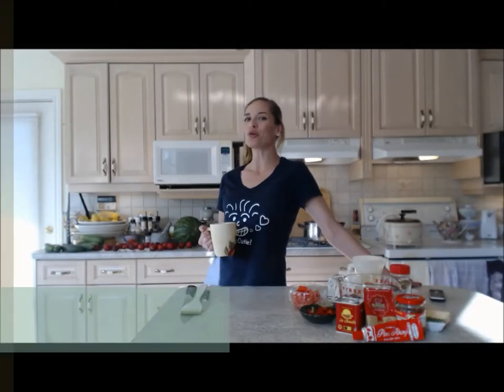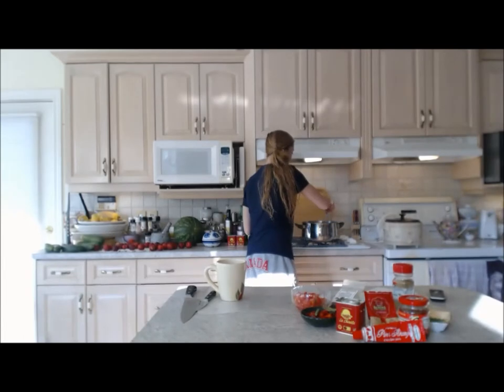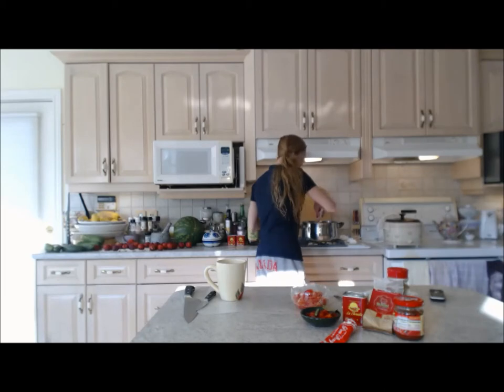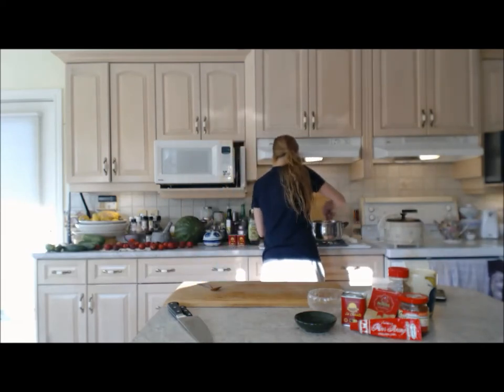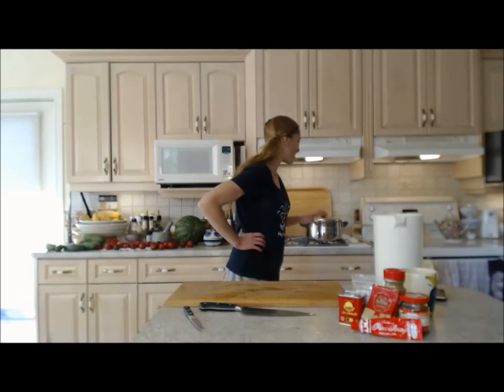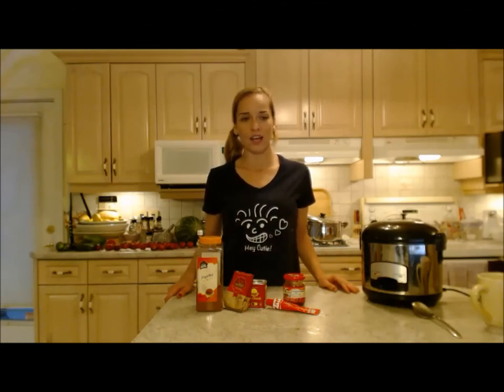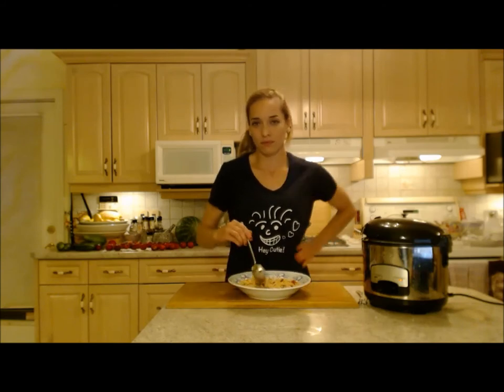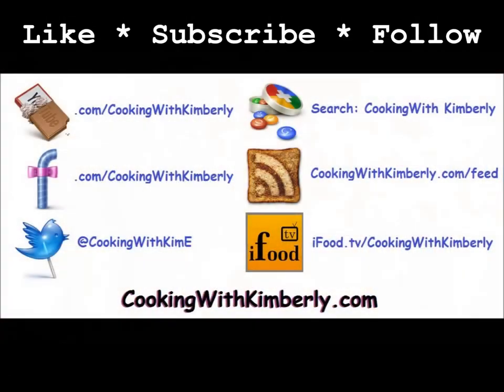How to Cook Hungarian Goulash: Cooking with Kimberly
shares with you How to Cook Hungarian Goulash!